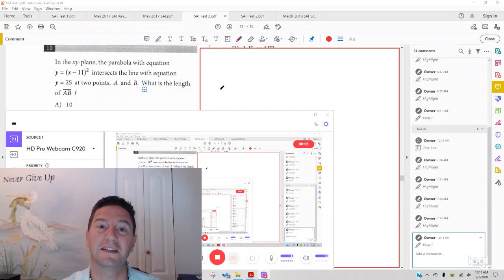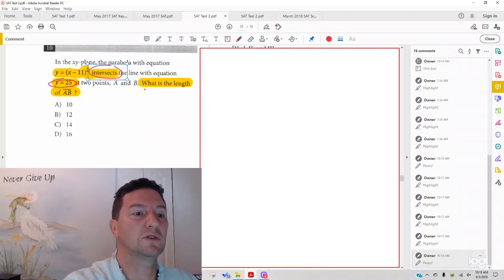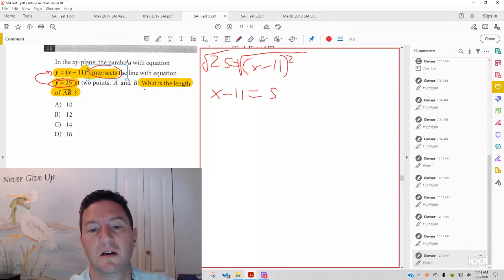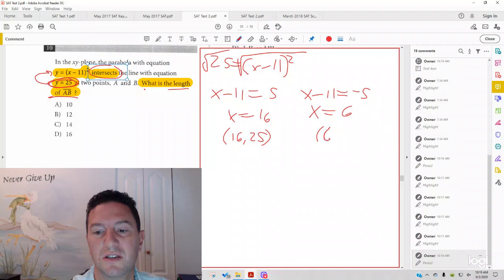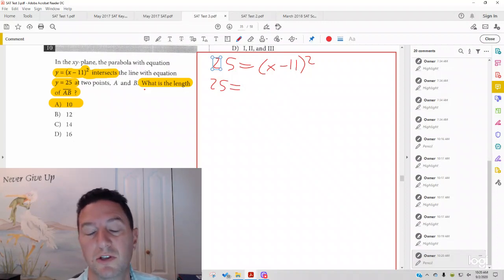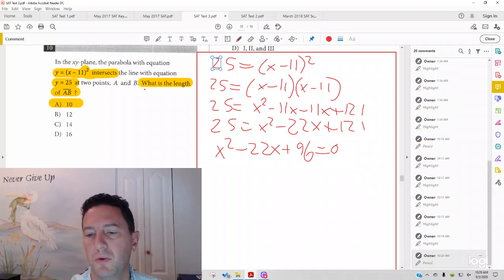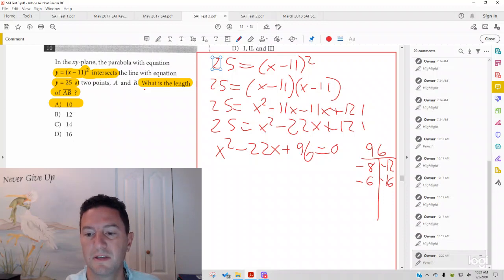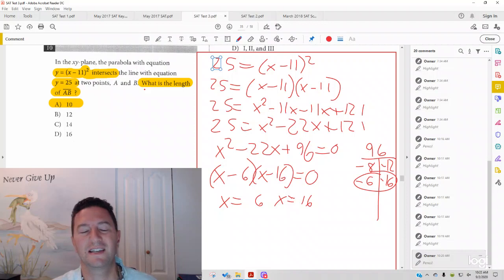SAT Math, Test 3 Section 3, Number 10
Systems of Equations: quadratics with a twist